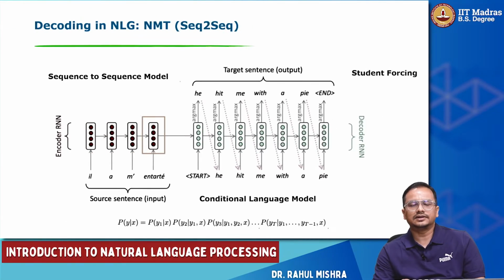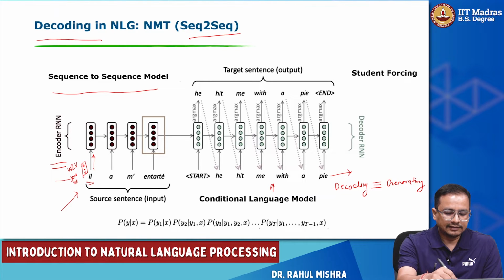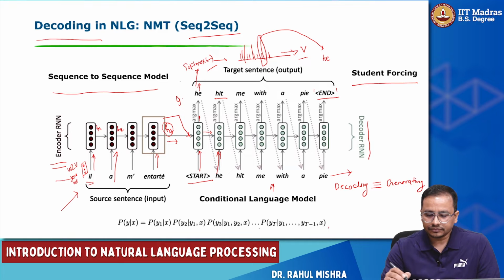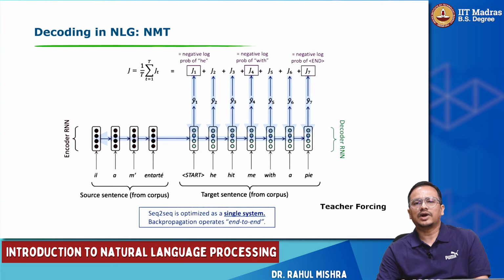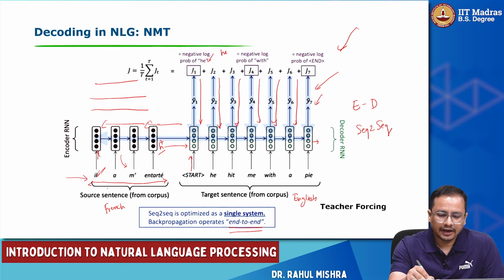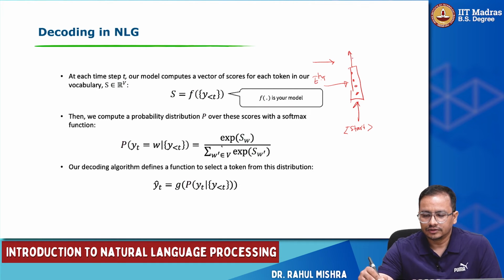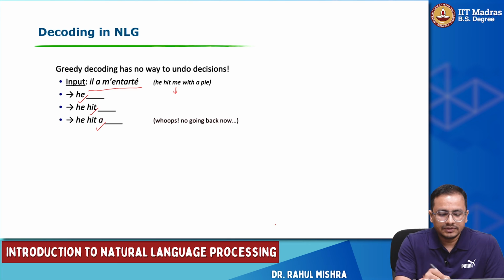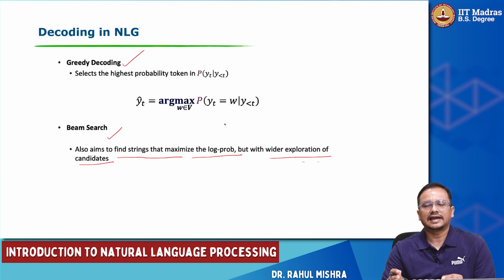W9_L2: Decoding in nlg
Video Overview
 This video explains decoding schemes in Natural Language Generation (NLG), focusing on how a sequence-to-sequence model (like the encoder-decoder architecture used for Neural Machine Translation or NMT) generates an output sequence word by word. This process, known as auto-regressive decoding, feeds the currently generated word back into the model to predict the next word. The lecture contrasts two critical setups: Teacher Forcing, used during training where the true target word is provided at each step, and Student Forcing, used during inference where the model relies on its own previously generated output. Finally, it introduces the core challenge of text generation—Greedy Decoding—which always selects the word with the highest probability at each step but cannot recover from early suboptimal choices. The video concludes by introducing Beam Search as a more robust alternative that explores multiple candidate sequences at each step to find the most probable overall output.